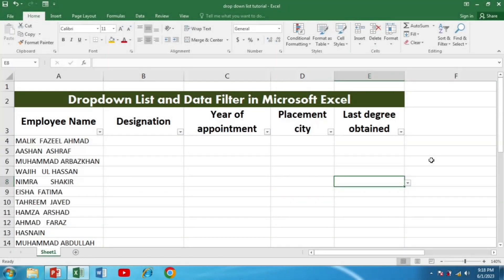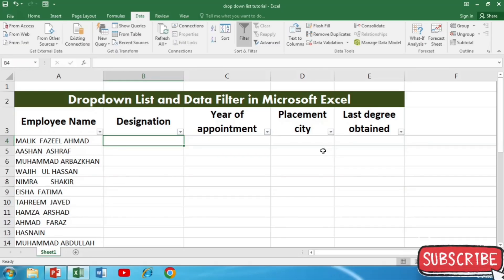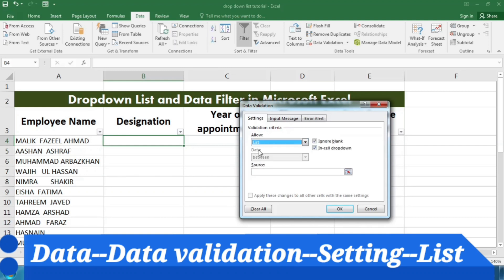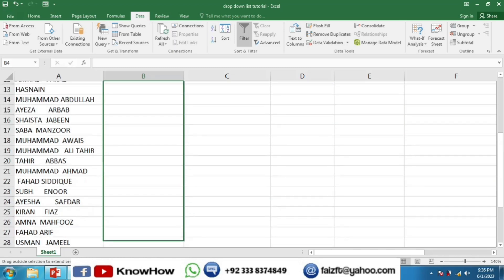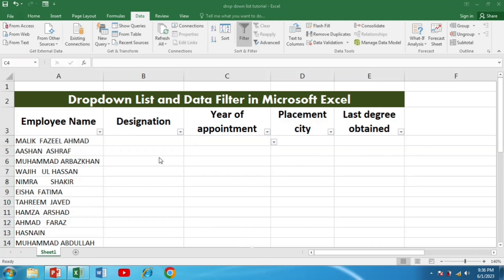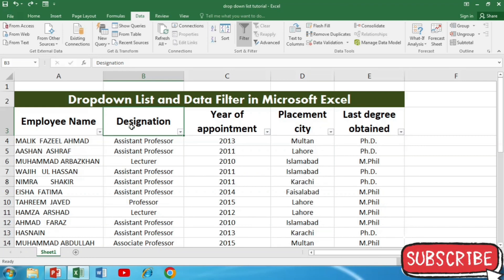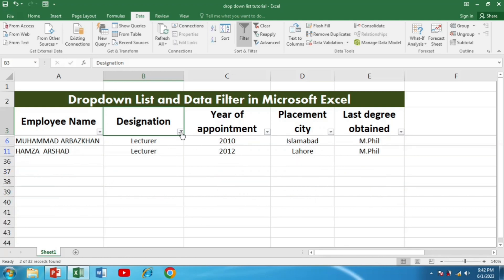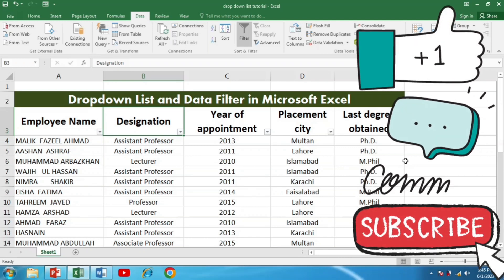Excel Tutorial: How to Create Drop-Down Lists for Data Entry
Streamline your data entry process with this comprehensive Excel tutorial on creating drop-down lists. In this video, we'll show you two effective methods—Data Validation and Form Controls—for creating drop-down menus in Microsoft Excel. By following these step-by-step instructions, you'll learn how to maintain data consistency, improve accuracy, and save time in your Excel projects.
We'll guide you through using Data Validation to create a drop-down list. You'll discover how to specify the source of your list, whether it's manually entering values or selecting a range of cells containing the options. This approach provides flexibility and customization options to meet your specific data entry needs.
With this technique in your Excel toolbox, you'll have the power to enhance inventory management, create user-friendly forms, and improve data analysis. Join us in this tutorial, and unlock the potential of drop-down lists in Excel.